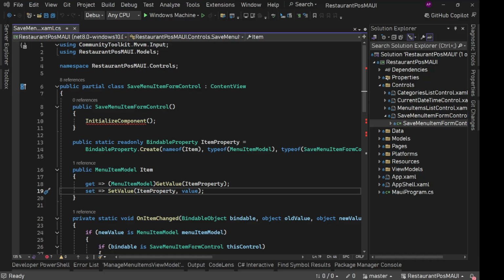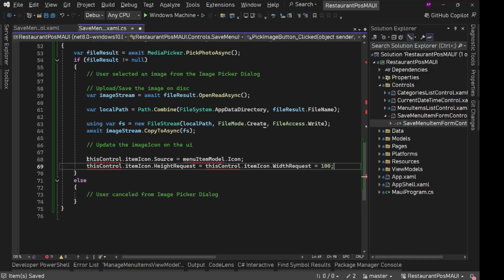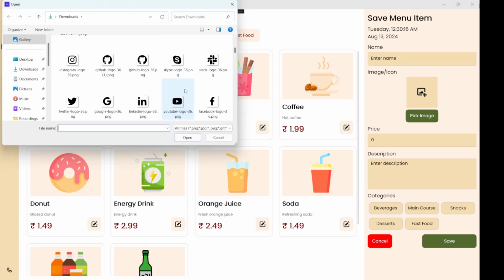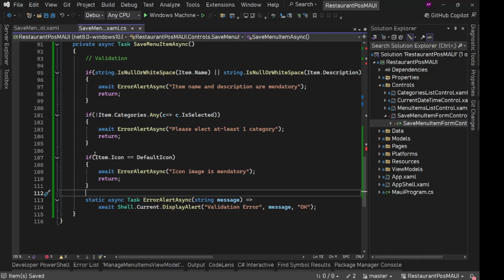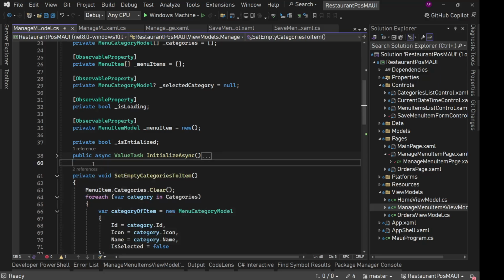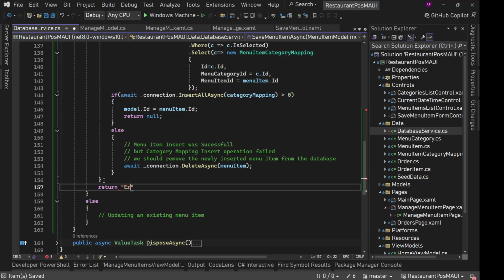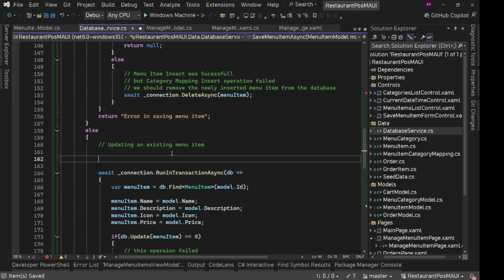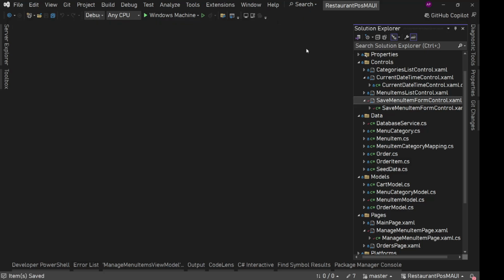Part 15 of 20 - Build an Offline Desktop App using .Net MAUI + XAML + SQLite - .Net 8 Abhay Prince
Part 15 of 20 - Image Picker Functionality for Menu Item Icon/Image, Save the Image Locally on the Device, and Save Menu Item Functionality